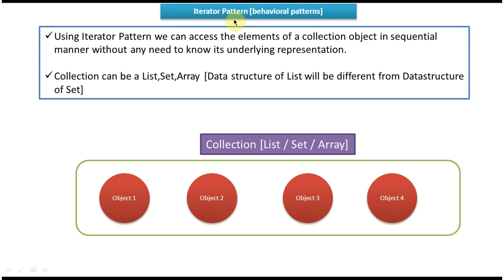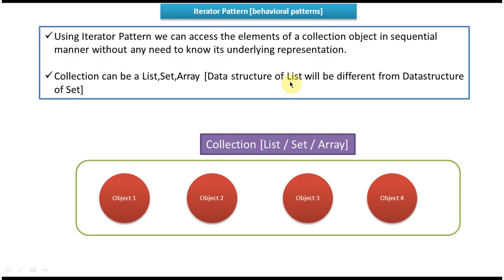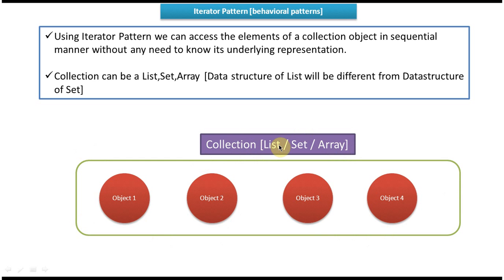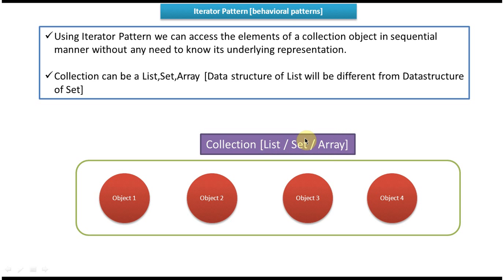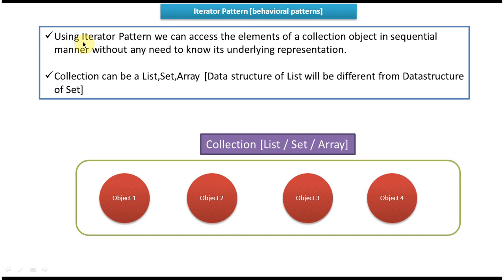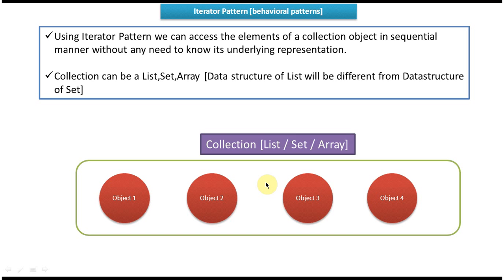Iterator Design Pattern Explained: Introduction and Fundamentals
In this video, we'll introduce you to the Iterator design pattern, a behavioral pattern used in software development to provide a way to access the elements of an aggregate object sequentially without exposing its underlying representation.

The Iterator pattern is particularly useful when you need to traverse through a collection of objects without needing to know the specific implementation details of the collection. It decouples the client code from the collection structure, making it more flexible and maintainable.

In this introductory video, we'll cover the following key points:
- Explanation of the Iterator pattern and its purpose in software development
- Benefits of using the Iterator pattern for traversing collections
- Core concepts and principles of the Iterator pattern, including iterators and aggregates
- Real-world examples and scenarios illustrating the application of the Iterator pattern in software projects

Whether you're new to design patterns or looking to expand your knowledge, understanding the Iterator pattern can significantly enhance your software design skills.